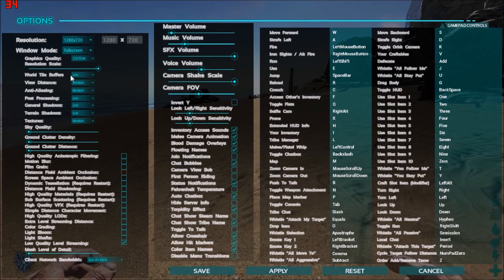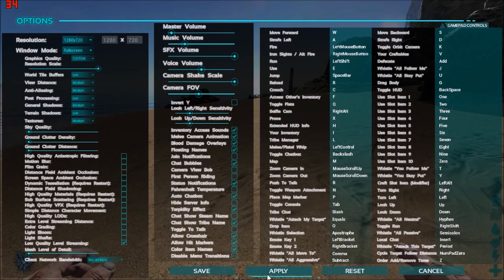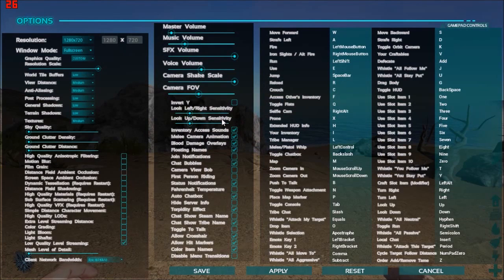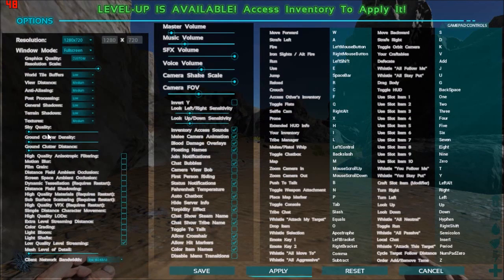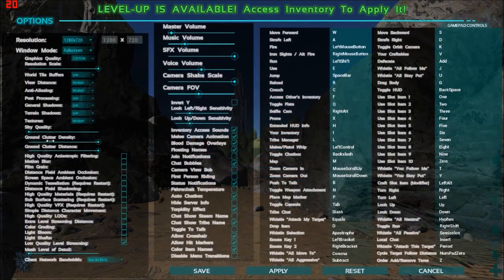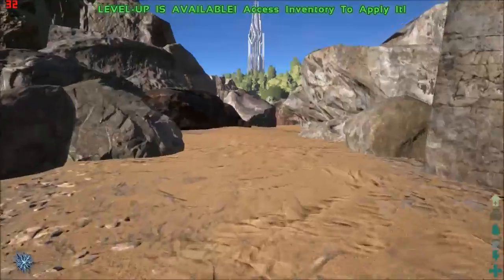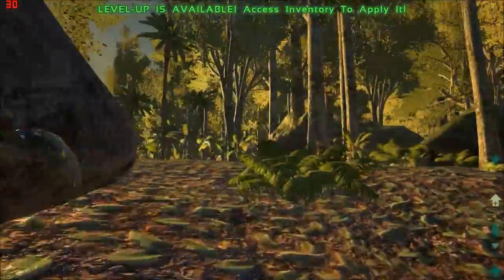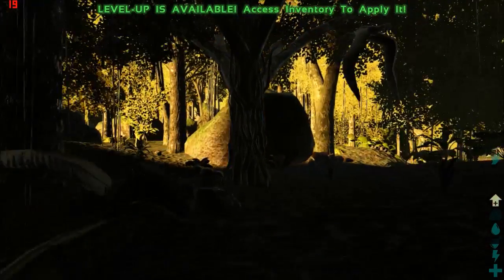ARK Survival Evolved Optimal Settings for Radeon HD 7770 with Gameplay and FPS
This is a video showing gameplay of ARK Survival Evolved on Radeon HD 7770. I am sharing with you guys the graphics settings that I play on and each settings impact of performance. This is good for a similar level card to mine or other low end graphics cards. Peace.

My Specs:
Intel Core i3-3130 @3.40GHz
MSI Radeon HD 7770 1GB
8GB of RAM

Used Software:
Handbrake
Bandicam